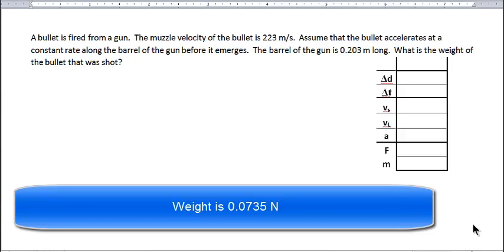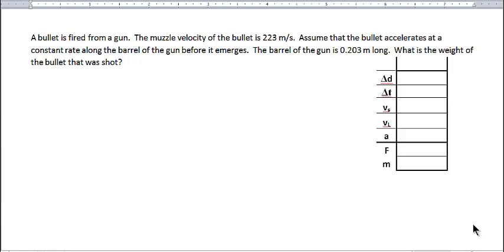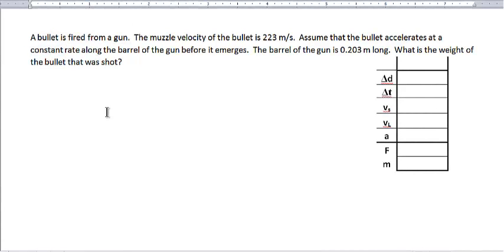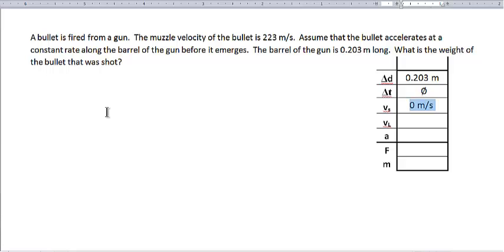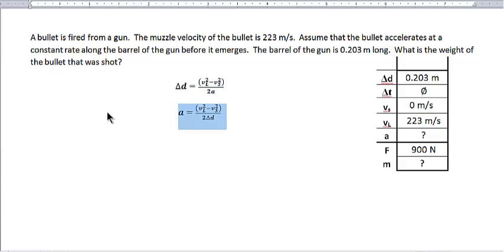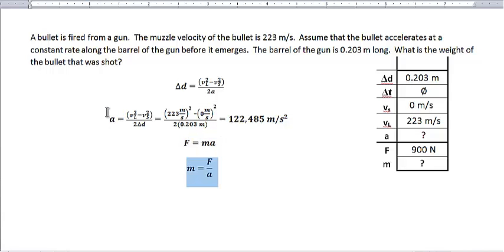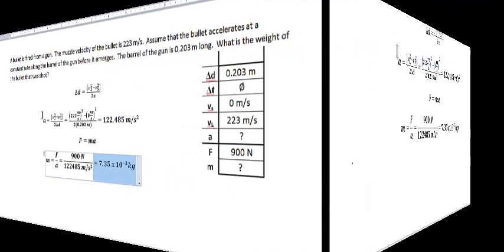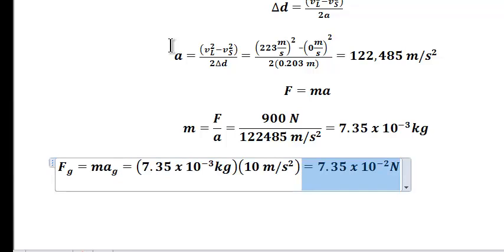Extended Kiematics 2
A bullet is fired from a gun.  The muzzle velocity of the bullet is 223 m-s.  Assume that the bullet accelerates at a constant rate along the barrel of the gun before it emerges.  The barrel of the gun is 0.203 m long.  What is the weight of the bullet that was shot?